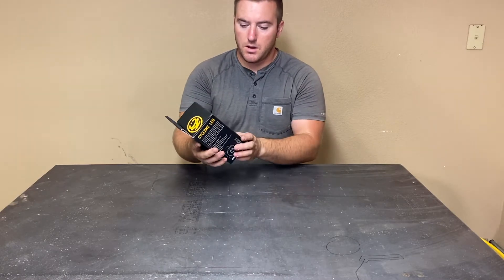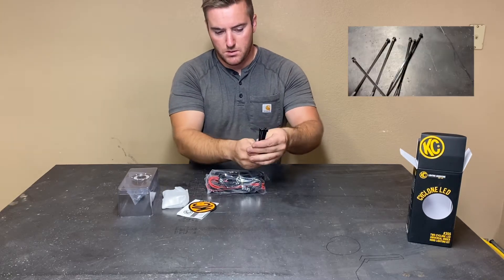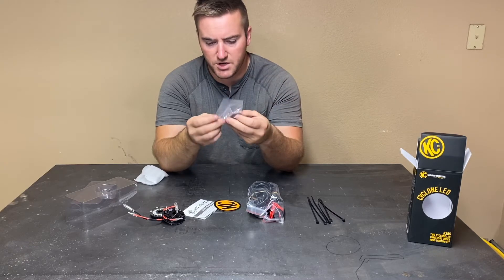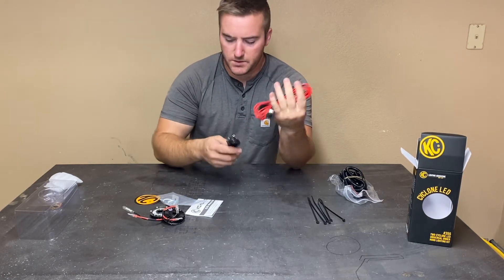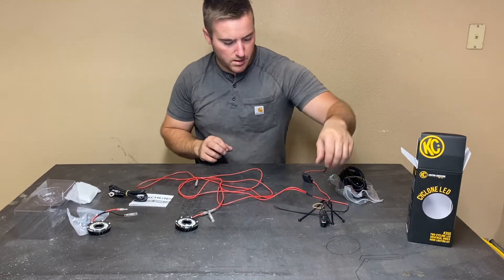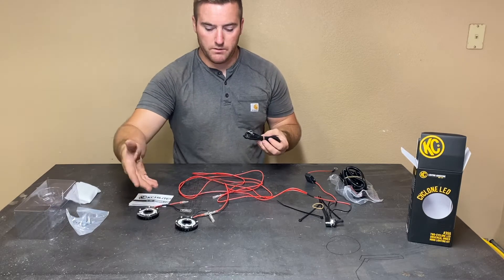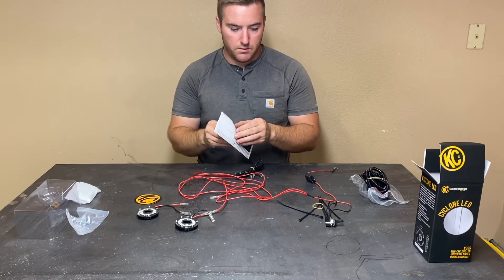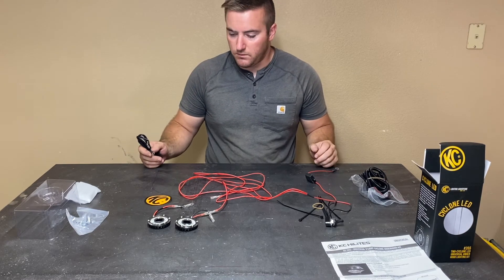Unbox and Wire Layout of the KC HiLiTES Cyclone LED Universal 2-Light Under Hood Wiring Kit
Unboxing and laying out the KC Cyclone Under Hood Kit, #355. Very user friendly and easy to understand and setup, I run through the kit contents and general wiring theory. Total install time can be under an hour if you have an idea of where you want to place the lights.

Let me know if you have any questions, I'll be following up with the light kit install soon on the 1990 Bronco.

Purchased May of 2020.

Please let me know fi you have any questions or would like to input any suggestions! Helpful comments and critique will be tacked to top of comments (assuming I can figure out how)